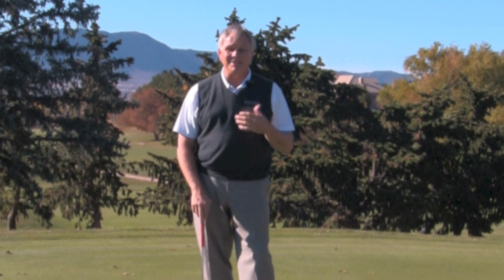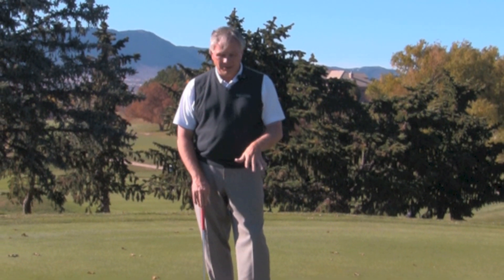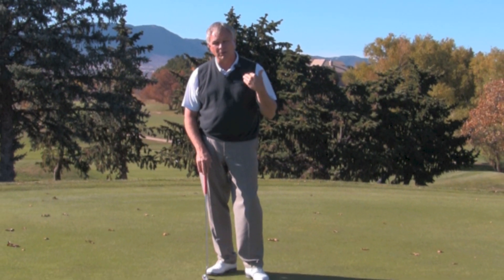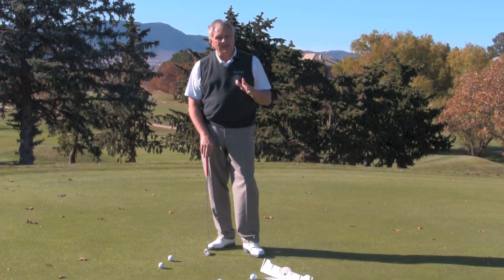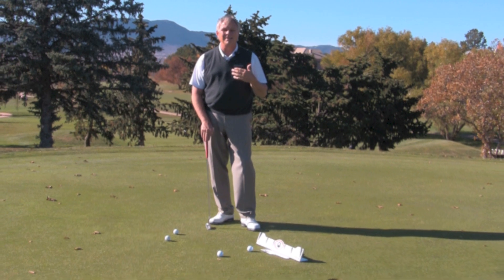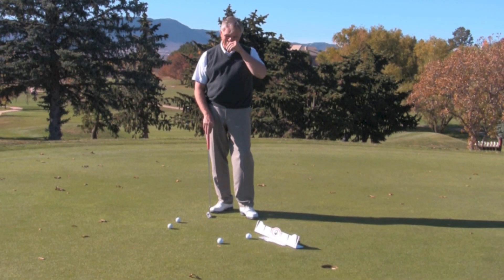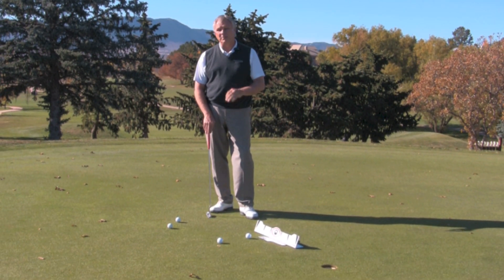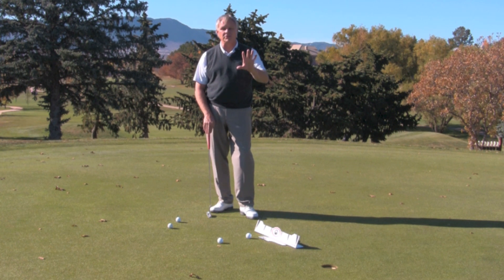Fix the Yips - Step 6 - Build new Neuro Pathways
It is time to start building NEW pathways and images of successful putting.
The goal of this step is to start the process, but it will take your concentration.
Make 25 putts with your eyes open, then 25 with your eyes closed.
Your mind will start storing images of you as a putting Guru.